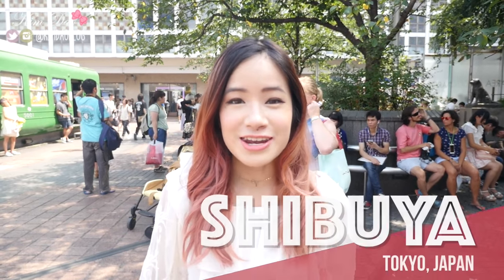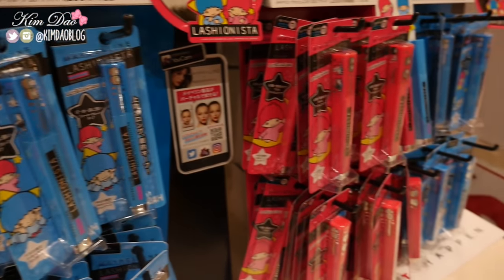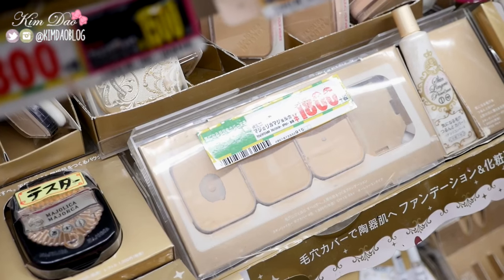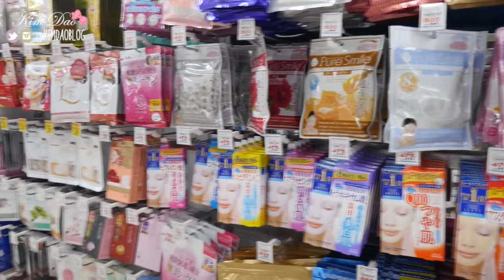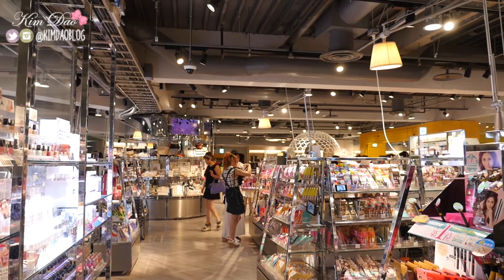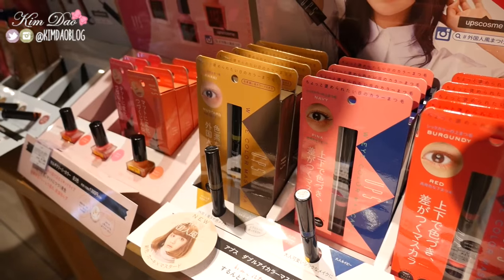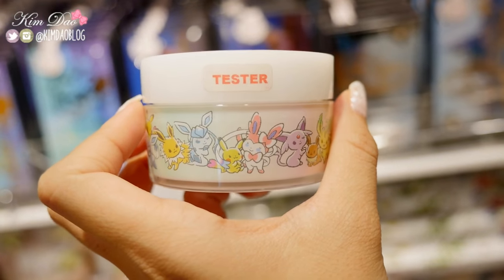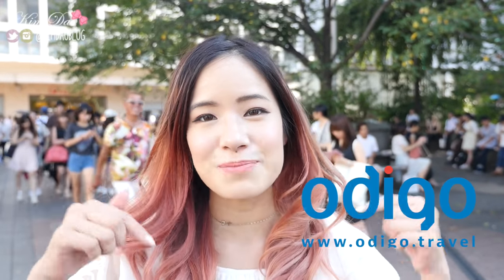JAPANESE Makeup Tour | Where to buy in SHIBUYA, JAPAN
Where to buy Japanese makeup in Shibuya, Tokyo! I always get asked where you can buy Japanese makeup in Japan so I decided to do a video showing you guys around Shibuya of where to buy the makeup!

▀▄▀▄▀▄ FOLLOW ME ▀▄▀▄▀▄

▀▄▀▄▀▄ ABOUT ME ▀▄▀▄▀▄

▀▄▀▄▀▄ MY LINKS ▀▄▀▄▀▄

▀▄▀▄▀▄ OTHER CHANNELS ▀▄▀▄▀▄